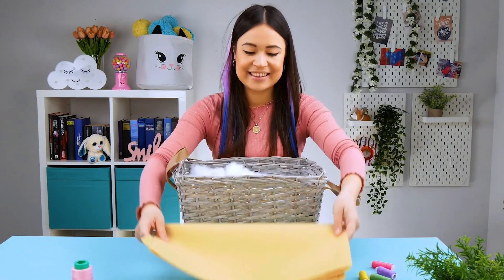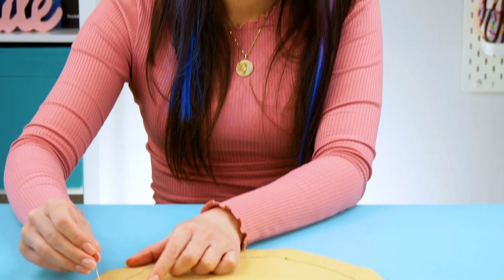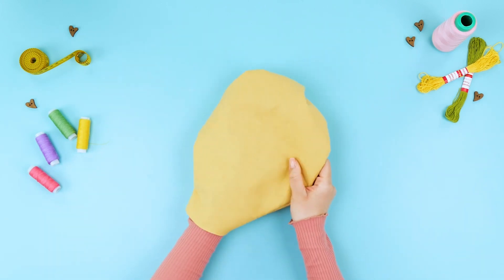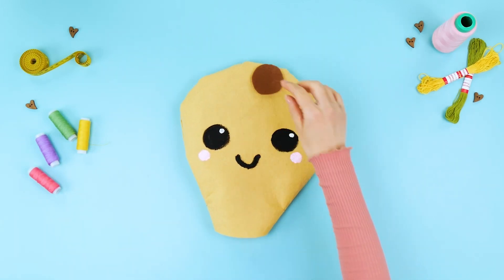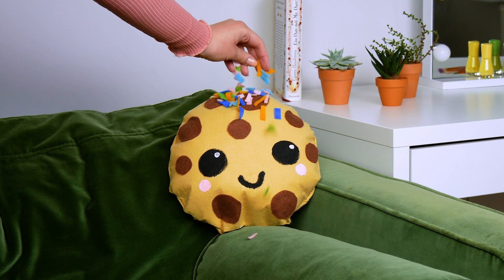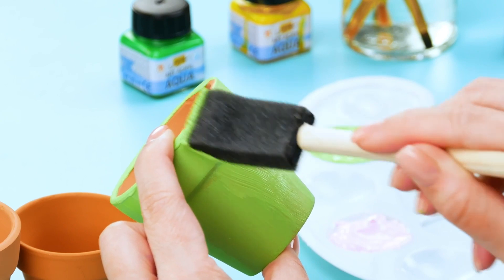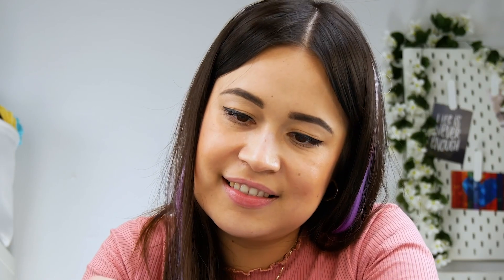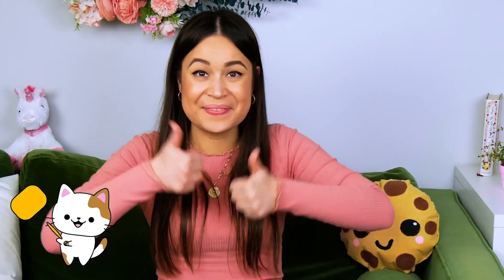Brighten Up Your Bedroom With These Fun Arts & Craft Projects | DIY Home Decor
*2 Super Sweet Home Decor Ideas*

Are you looking for a fun crafting project to start the new year off right? Make your own cookie pillow or give your plants an extra boost with a cute flower pot. You'll have so much fun brightening up your home!